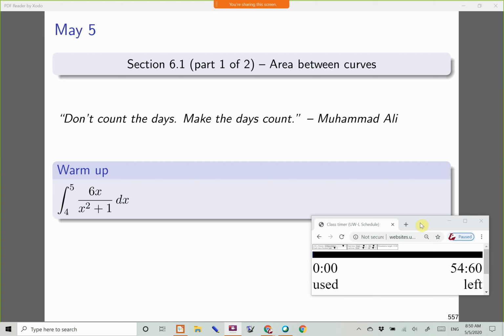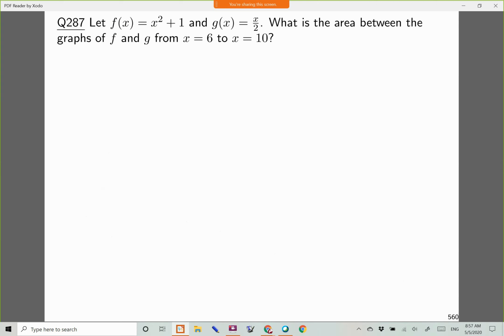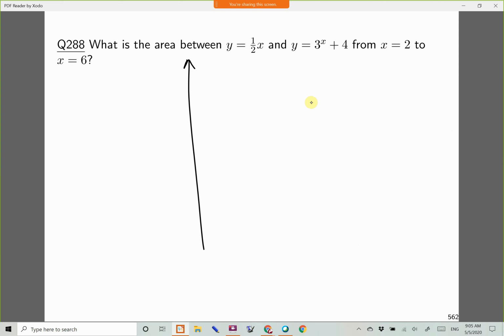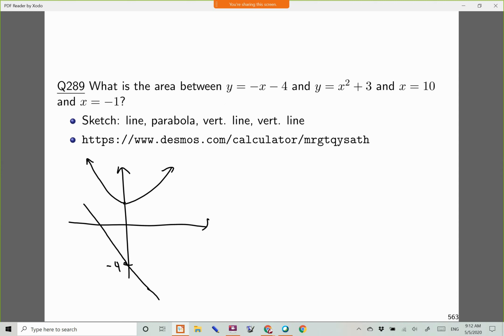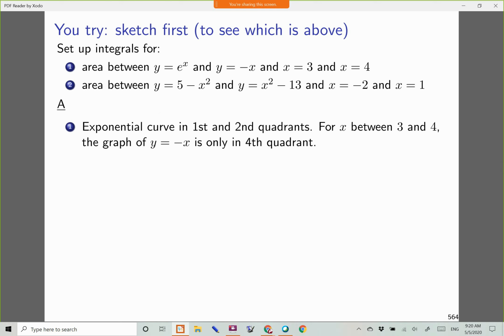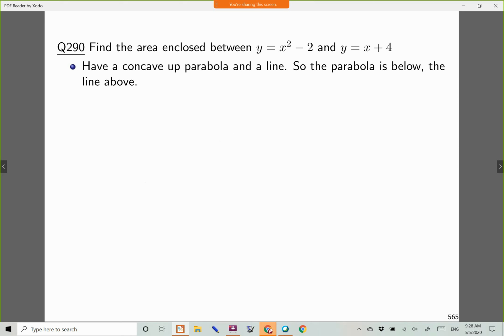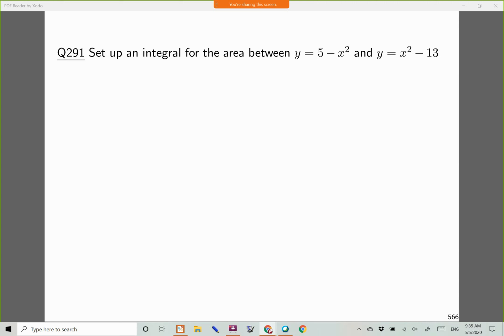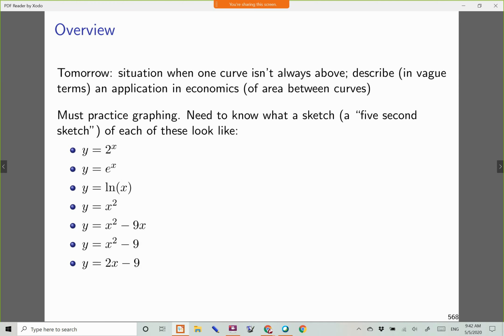2020 05 05 850am